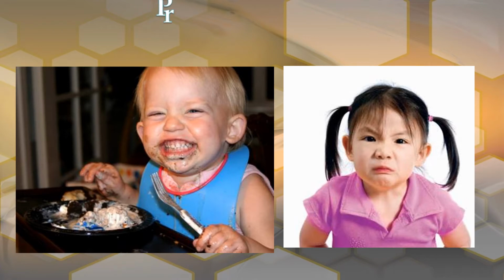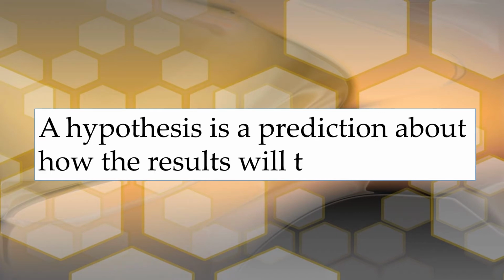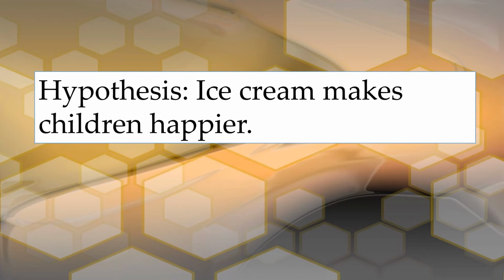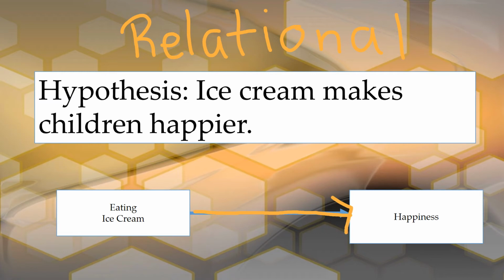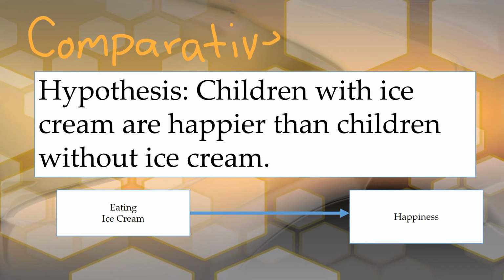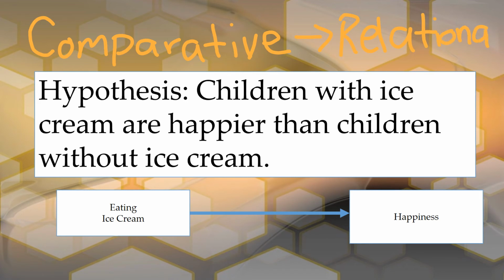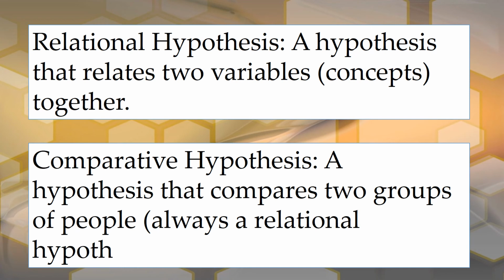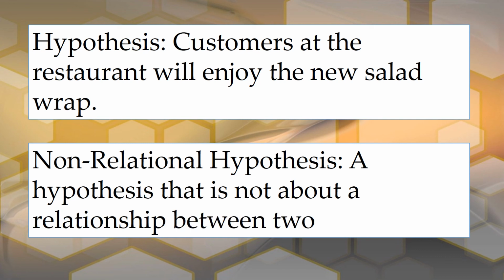Research Methods Video 4 Hypotheses